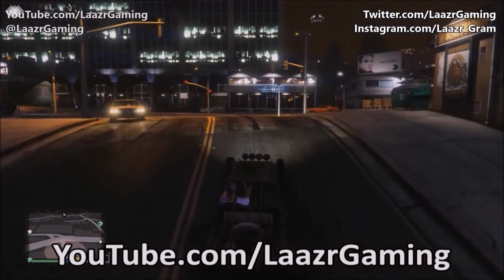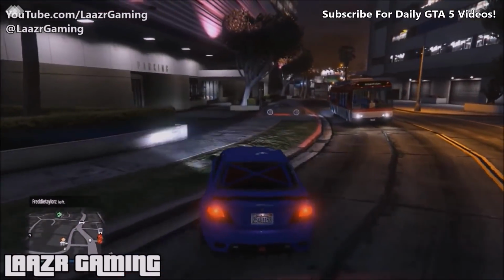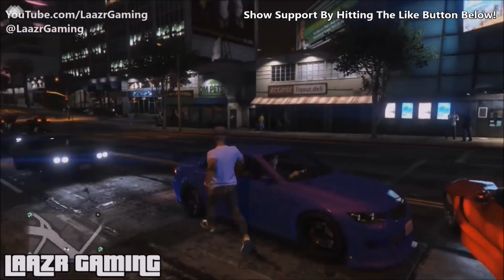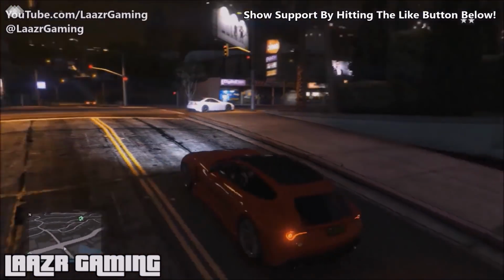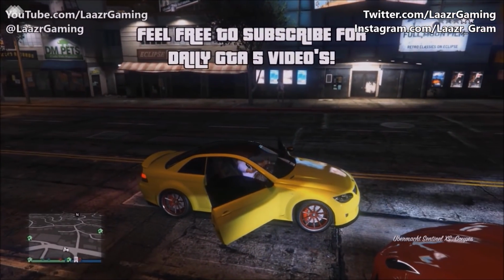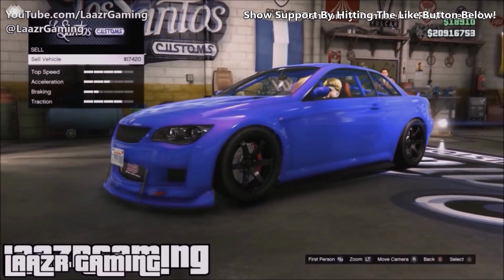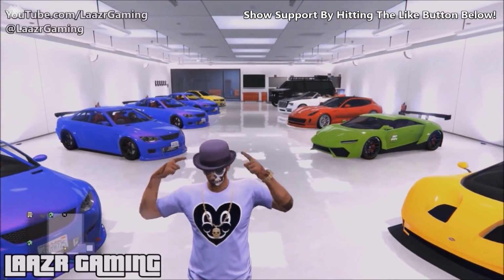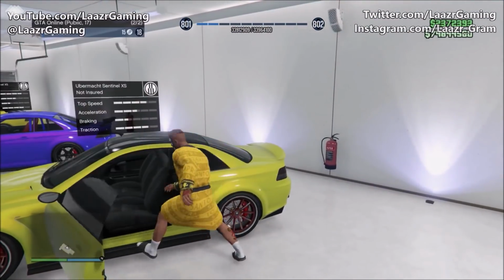NEW Solo Easy Unlimited Money Guide/Method | Duplicate Modded Sentinel XS Cars In GTA 5 Online 1.51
In this video I will be showing you a brand NEW Solo Easy Unlimited Money Guide/Method currently working on the ps4/xbox one/pc by getting Duplicate Modded Sentinel XS Cars In GTA 5 Online after the patch 1.51
BE SURE TO CHECK OUT SOME MORE GTA VIDEOS IN THE PLAYLISTS BELOW!

Available on: Playstation 3 (Ps3), Playstation 4 (Ps4), Xbox 360, Xbox one and January 27th, 2015 for PC. and soon for Playstation 5 (PS5)